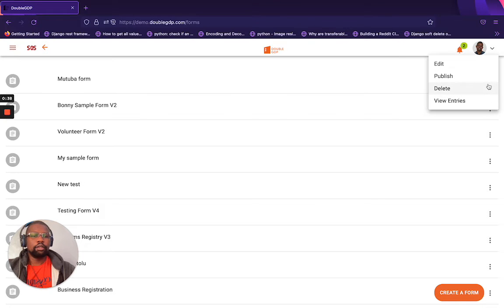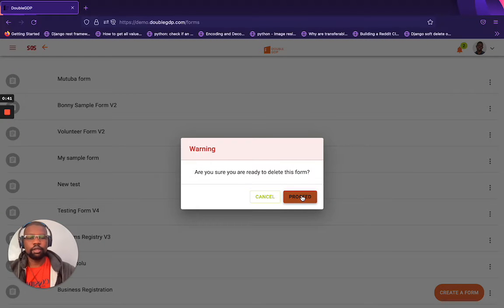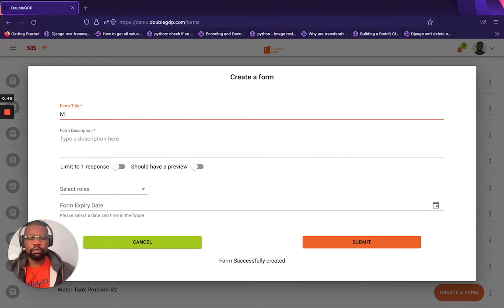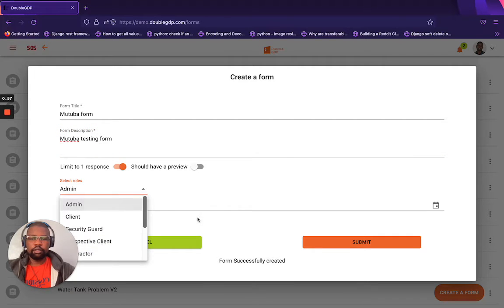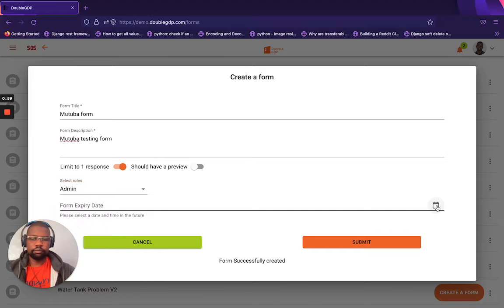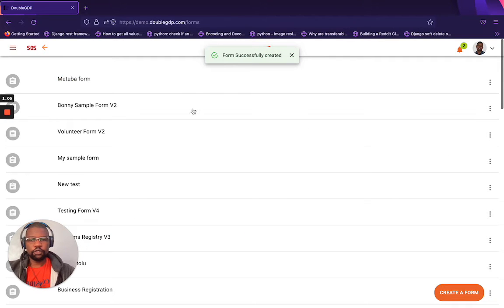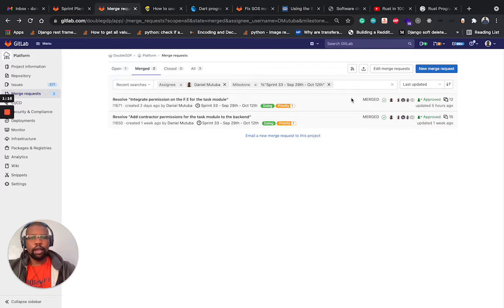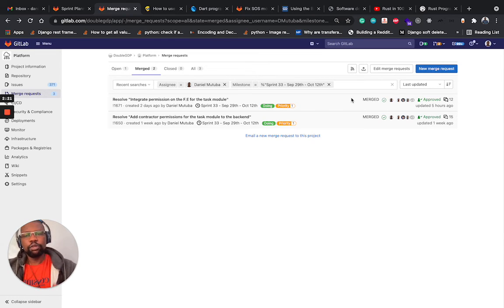Daniel's Sprint Update 2021-10-13